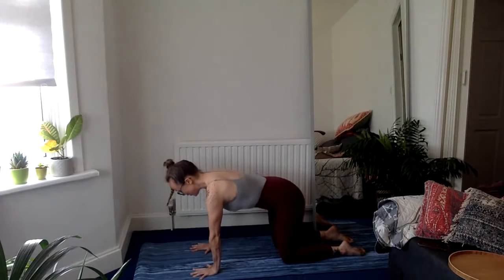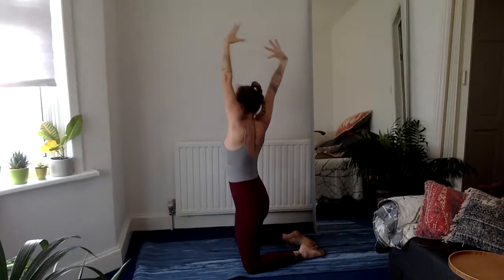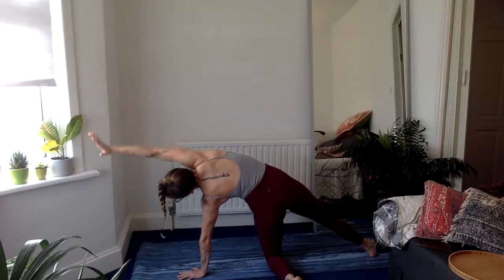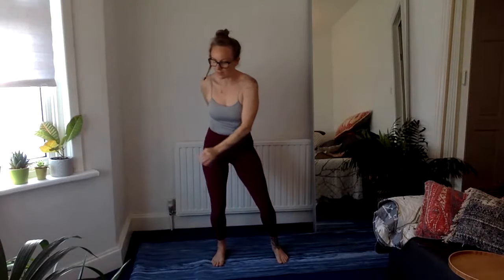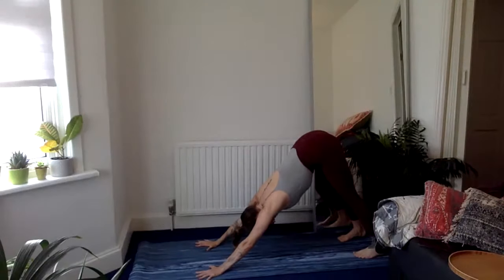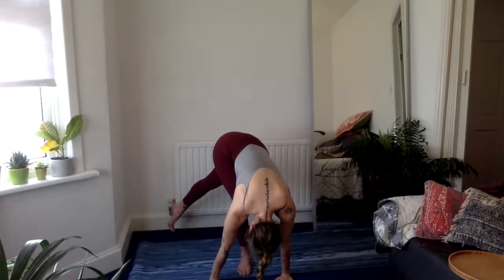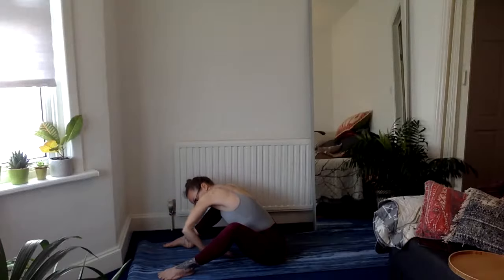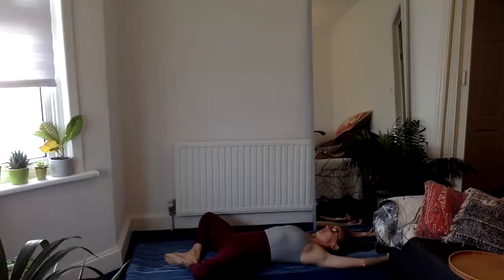Deep Breathing Juicy Spine Slow Flow 1hr 40 mins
Many of us have complicated relationships with our bodies and have faced challenges with our minds, I certainly have and continue to do so, it’s normal for physical and mental health to fluctuate. Often in the “wellness industry” there is a strong focus on positivity, but in reality it’s healthy to turn to face your shadow as well as looking for joy. These are the flavours of life, the bitter and the sweet.

This is the underlying inspiration behind what I do. Harnessing creativity, giving everyone I work with complete autonomy and respect, collectively finding body acceptance alongside building emotional and physical resilience are my key areas of focus.

Ultimately, you know yourself better than I ever will, I am simply here to foster a space in which you can figure that out and feel more at home with yourself. Let’s take the journey together.